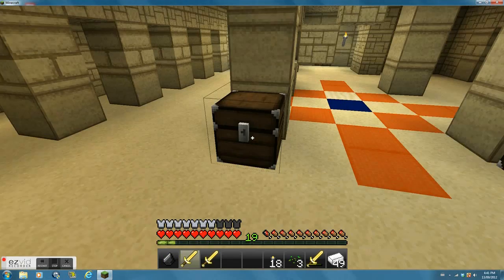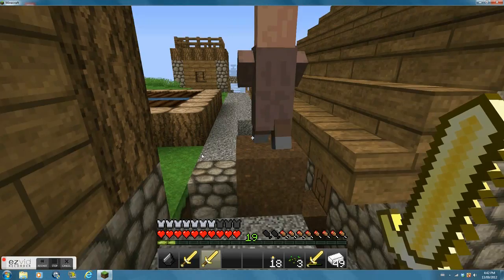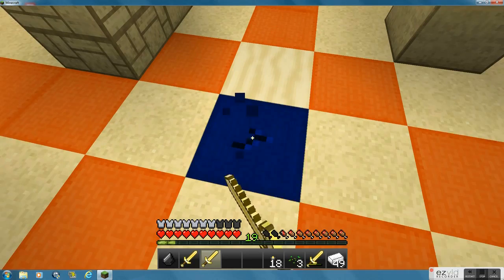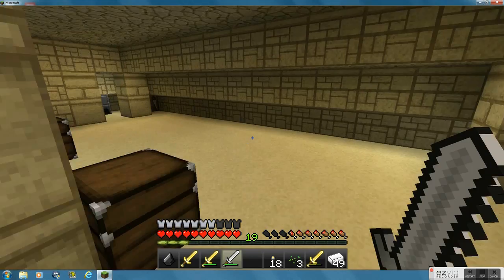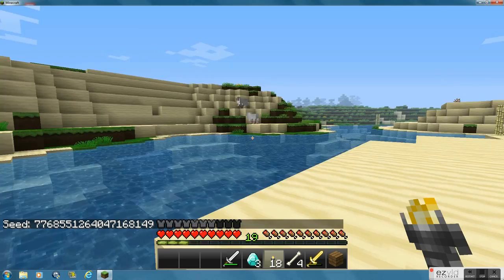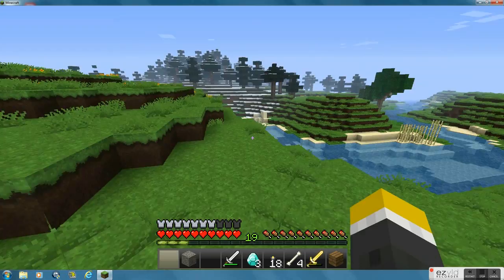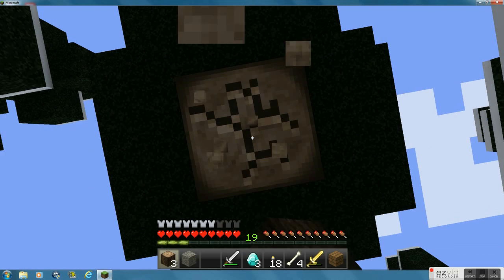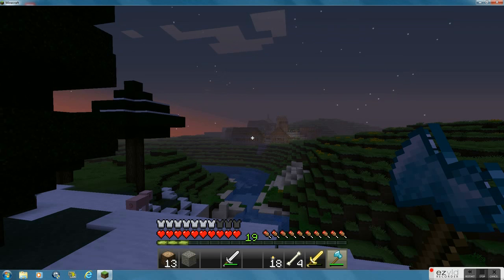lets play/seed (HD!)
the seed is in the video!